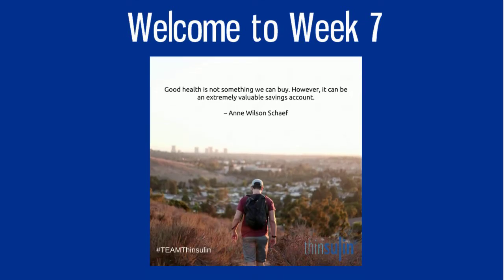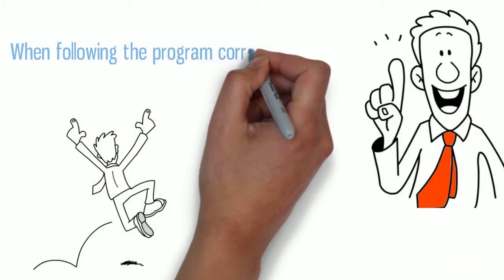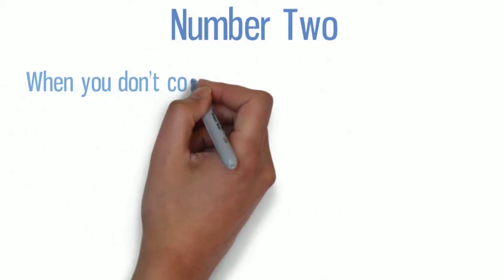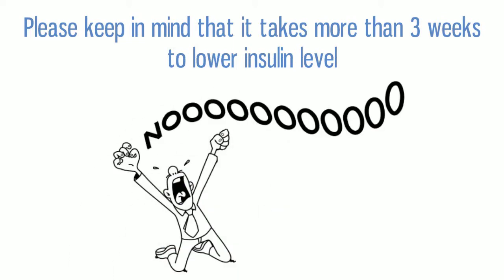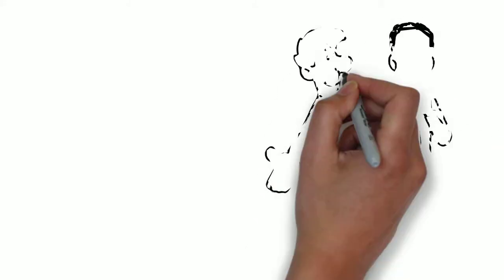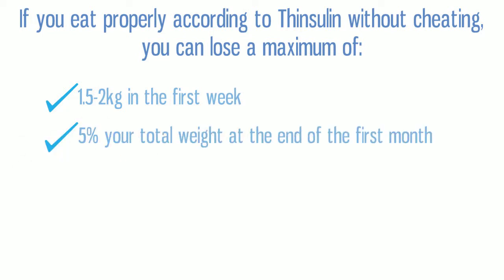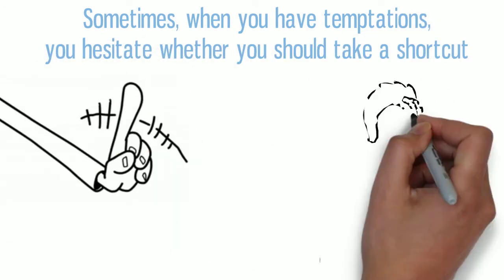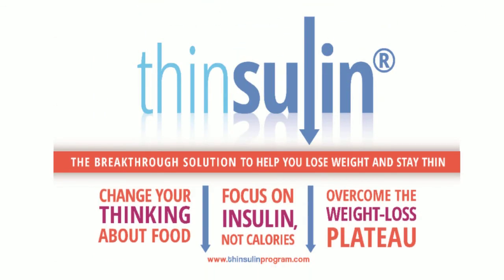week 7 ENG